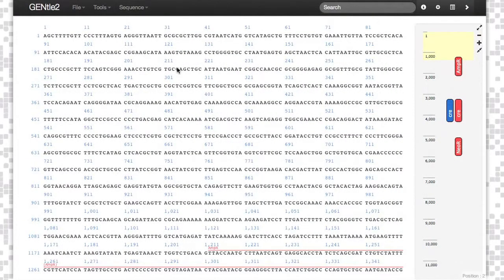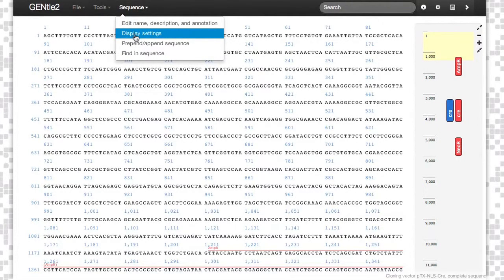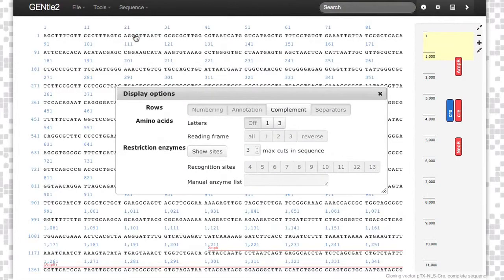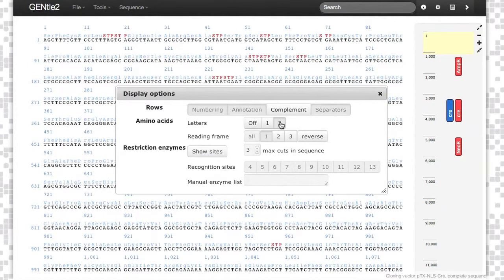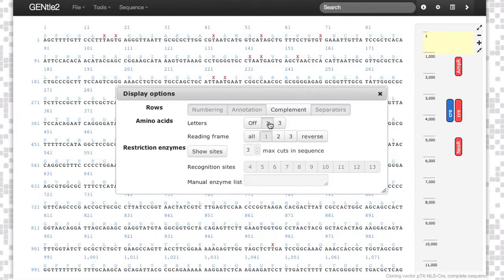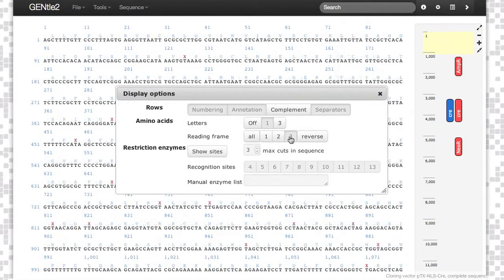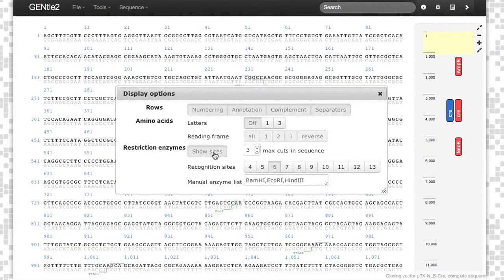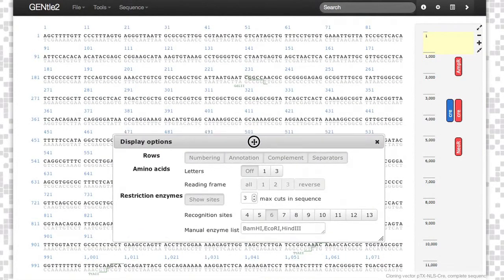Display Options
In this video you will learn how to configure the Display Options in GENtle 2.0 Beta - the web-based, Open Source DNA Design tool from Synbiota.